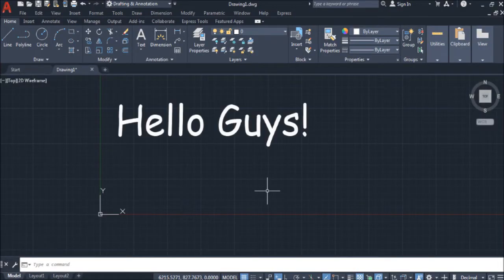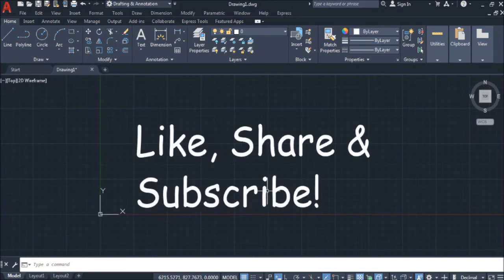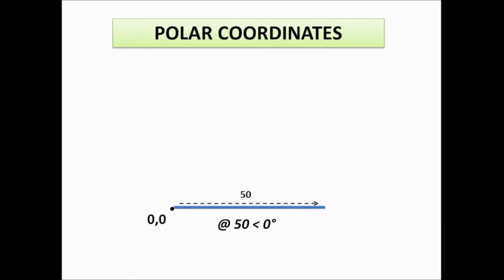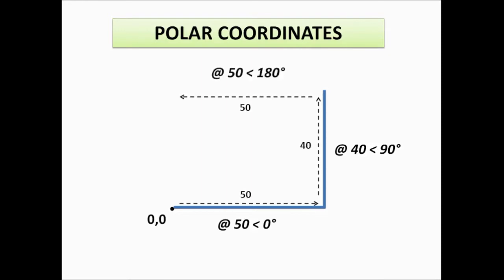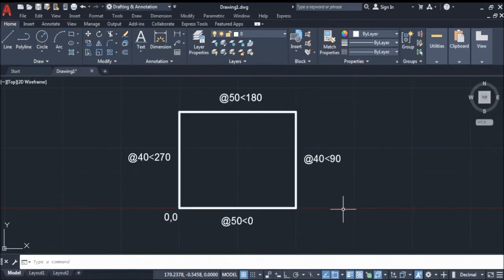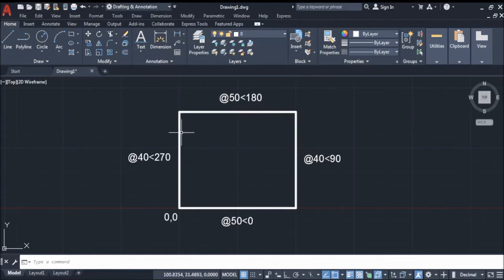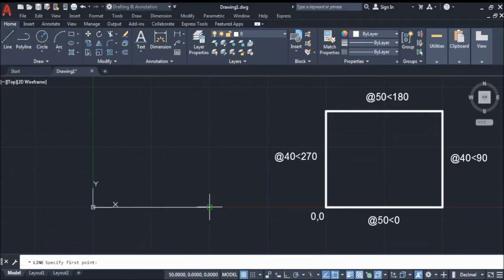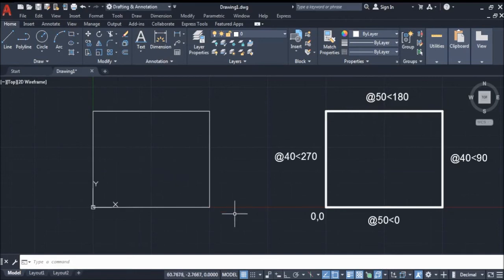Polar Coordinates - Simple and Easy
Hi guys!
Learn how to use Polar Coordinates in drawing in AutoCAD with this simple and easy tutorial.